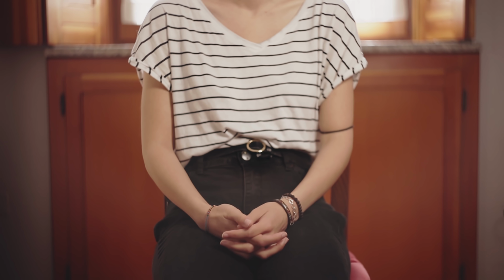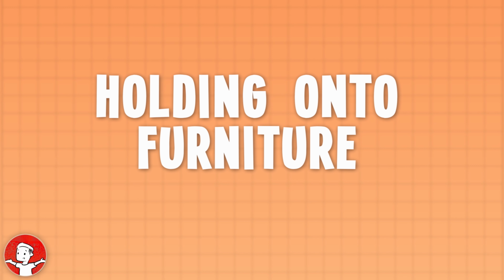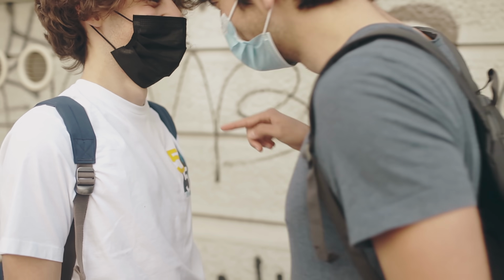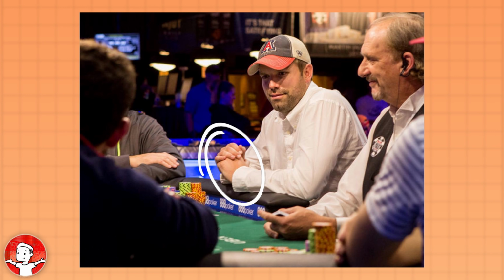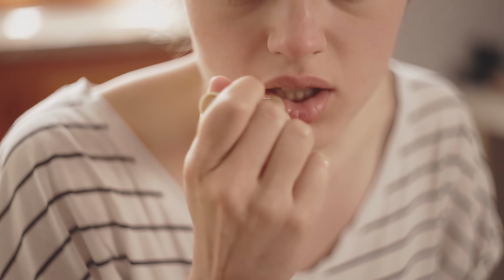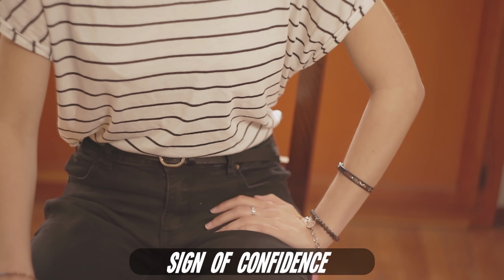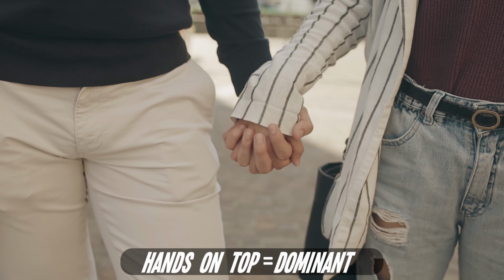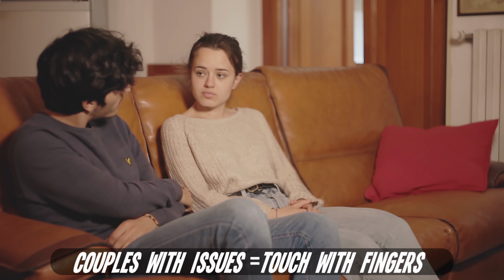The Ultimate Body Language Guide - 23 Movements (Hands & Fingers Pt.2)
This is The Ultimate Body Language Guide (a part of the Beefriend Course). If you are wondering how to read body language then you've come to the right place. Reading body language is one of the most important skills to cultivate if you want to improve your social life. It allows you to quickly tell how someone is feeling in almost any situation. So today I'm going to continue our discussion on the hands and fingers by going over 23 additional signs and movements. We will do a deep analysis on what each of the mean all while providing you with an example of what it looks like in real life.

PLEASE support him and his work by purchasing one of his many books on the subject (I personally recommend checking out "What Everybody Is Saying")

Intro + Sponsor: (00:00)
Thumbs Touching: (01:09)
Finger Closeness: (01:29)
Thumb Distance: (01:57)
Holding Onto Furniture: (02:08)
Clinging: (02:27)
Finger Pointing: (02:42)
Finger Jabbing: (02:55)
Nail Biting: (03:06)
Finger Tapping: (03:18)
Hands In Pocket: (03:30)
Massaging Closed Fist: (03:40)
Speaker's Fist: (03:55)
Teepee Finger Rub: (04:09)
Interlaced Fingers, Palms Pushing: (04:24)
Preening: (04:46)
Dismissive Preening: (05:24)
Hand On Leg With Elbow Out: (05:43)
Nail Flicking: (05:57)
Namaste: (06:13)
Hand Holding: (06:29)
OK Sign: (06:52)
Politician's Thumb: (07:09)
Reluctance To Touch With Palm: (07:24)
How To Improve Your Body Language Skills: (07:47)